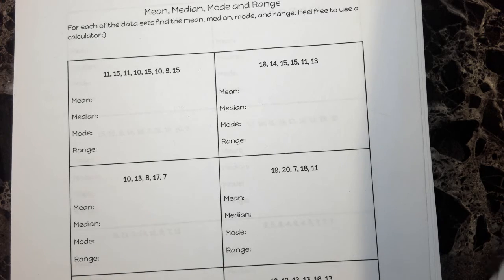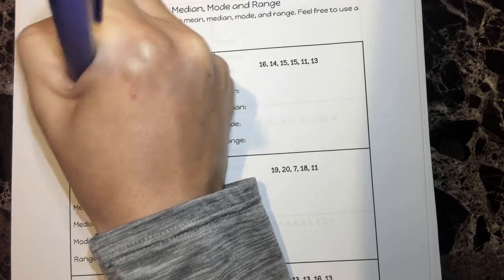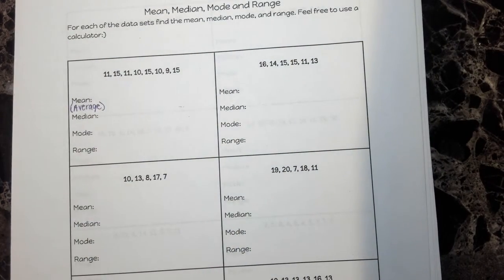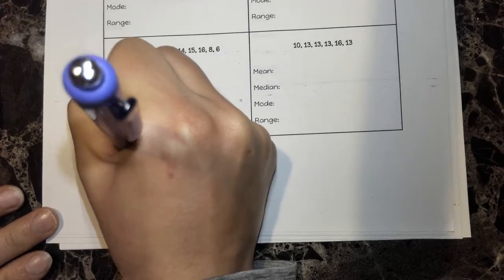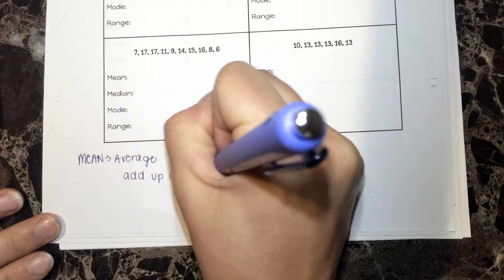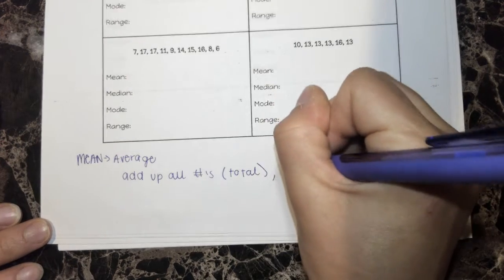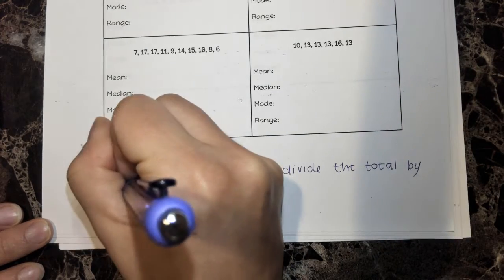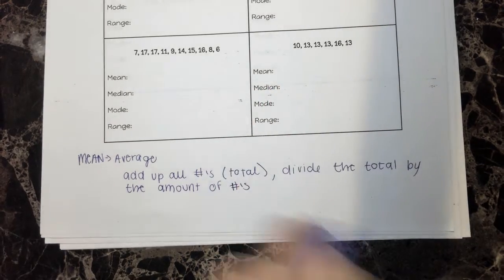6th Grade Mean, Median, Mode, and Range